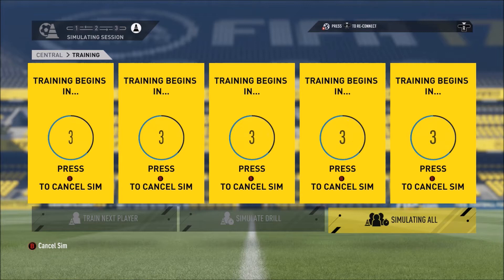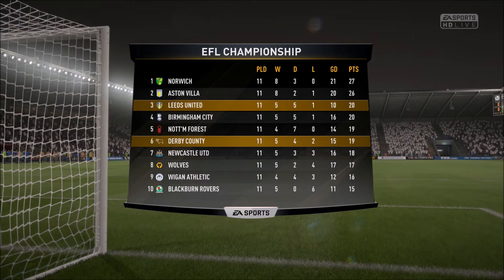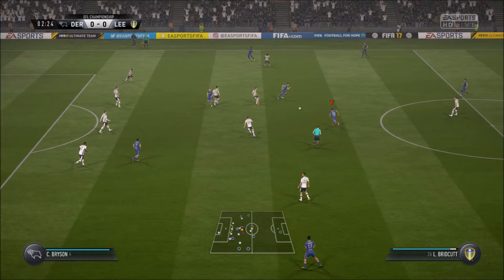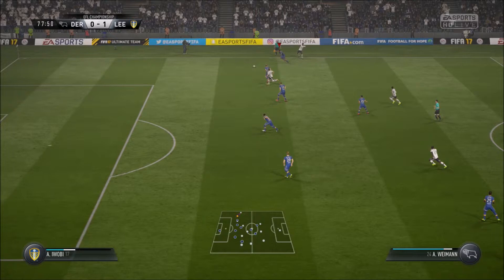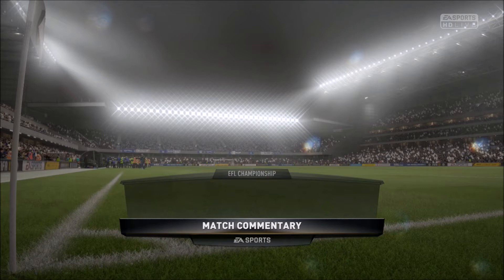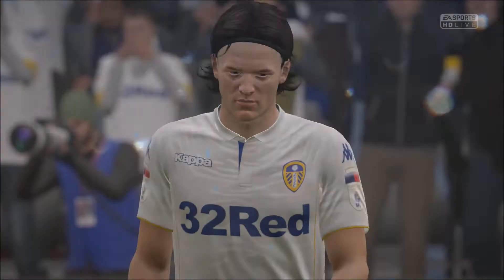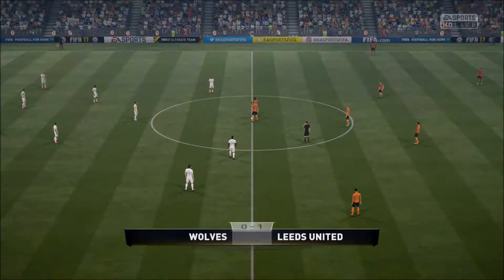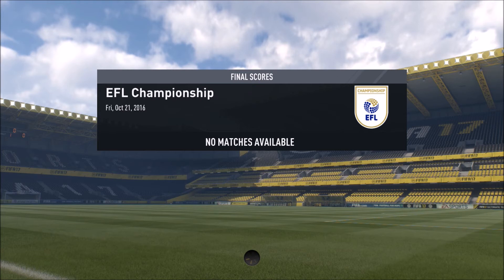FIFA 17 Career Mode | Episode 7 | Antonsson Is A Beast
Hope you enjoyed this episode of career mode, if you did how about a like rating?